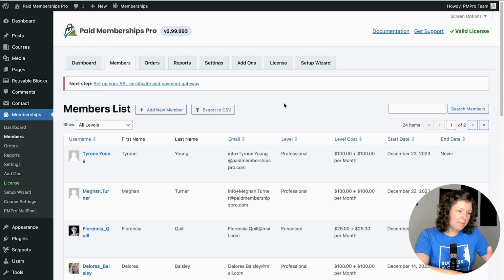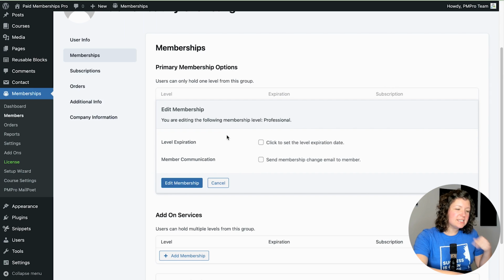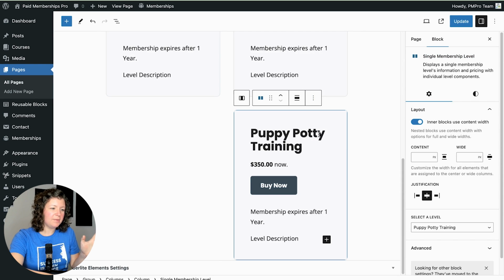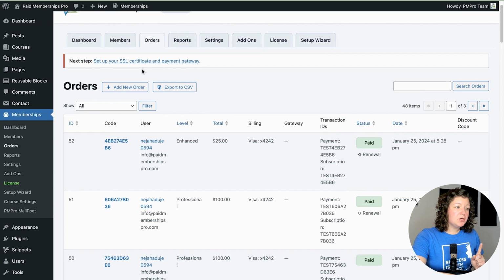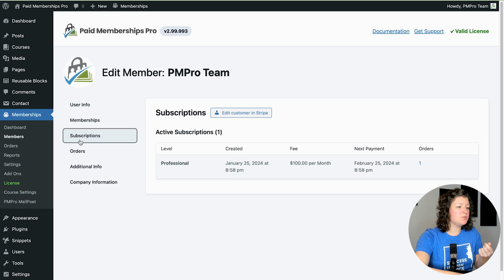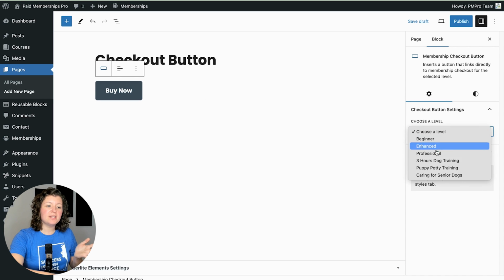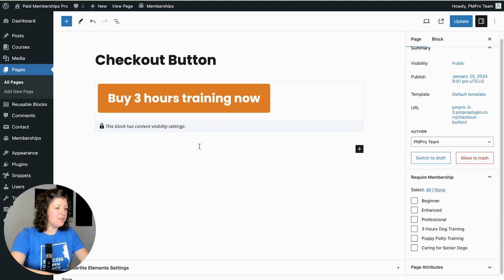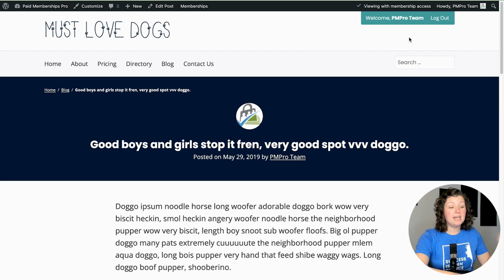Take a Sneak Peek at Paid Memberships Pro v3 0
Welcome to the sneak peek of our latest update coming to our powerful membership plugin! After more than a year of development, we're thrilled to introduce what Paid Memberships Pro 3.0 will be packed! We are bringing you innovative features and enhancements to elevate your membership site.

= Jump to: =
00:00 - Overview of New Features in Paid Memberships Pro 3.0
00:40 - Updated Admin Design and Member Dashboard
01:26 - Multiple Memberships Per User Feature
02:35 - Level Groups and Membership Options
04:12 - Irreversible Change: Subscription Management and Order Tracking Improvements
05:24 - Cancel on Next Payment Date Add-On Merged
05:55 - Checkout and Subscription Management at the Front End
07:24 - Stripe Billing Limits Add On Merged
08:04 - New Blocks and Content Visibility Features
10:37 - Admin Preview Toggle
11:34 - Closing Remarks

= Useful Links =
Paid Memberships Pro v3.0 Beta 4 – Now Available for Testing: Not for Production Sites